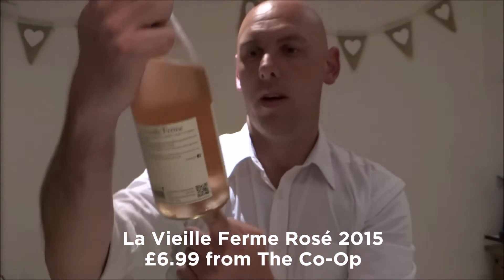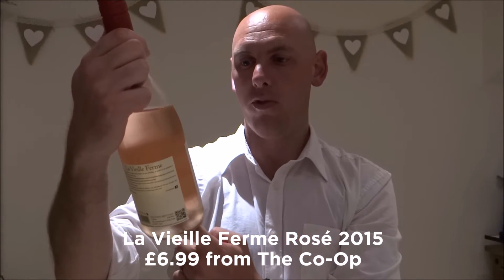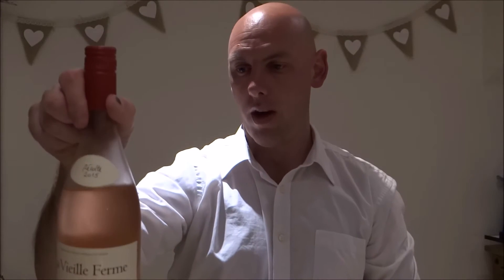The Funky Wine Vlog - La Vieille Ferme Rose 2015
A tasting of La Vieille Ferme Rose 2015 from Mont Ventoux in the Southern Rhone. Something to enjoy in the sun?